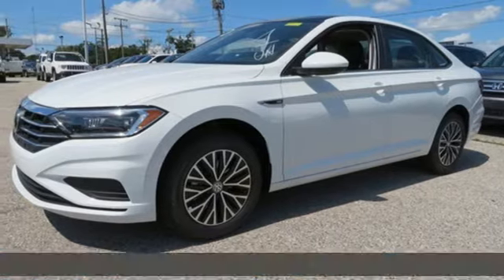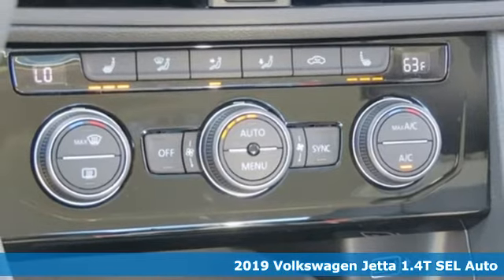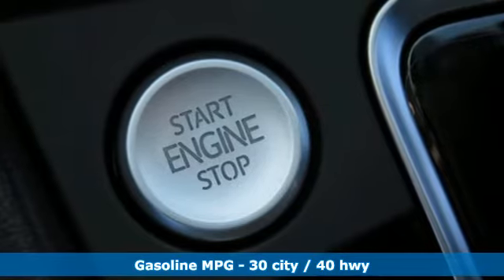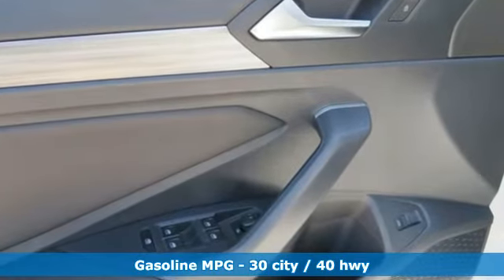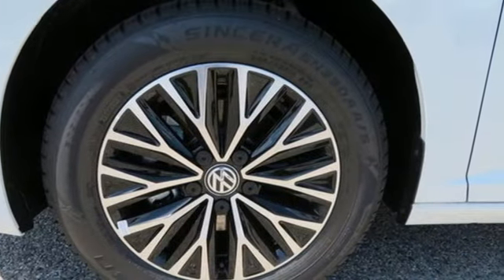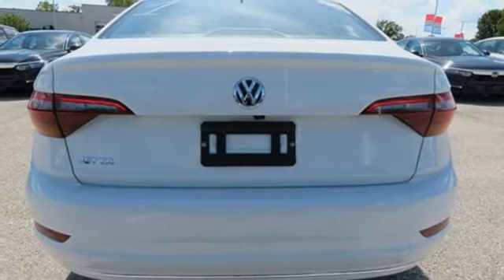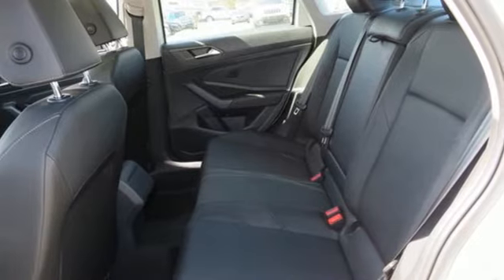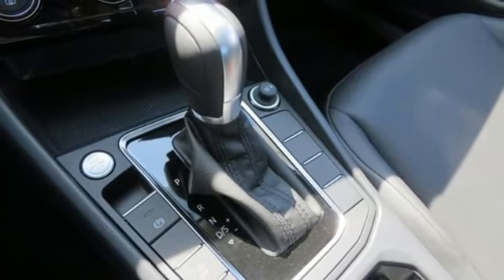2019 Volkswagen Jetta Baltimore MD Parkville, MD O9077377 - SOLD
Year: 2019
Make: Volkswagen
Model: Jetta
Trim: SEL
Engine: 1.4L TSI
Transmission: 8-Speed Automatic with Tiptronic
Color: White
Interior: Titan Black Leatherete
Stock #: O9077377
VIN: 3VWE57BU5KM077377

Address:
9215 Harford Rd